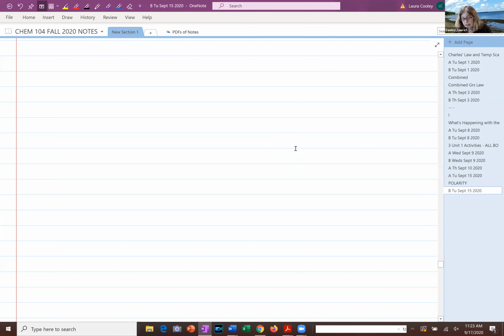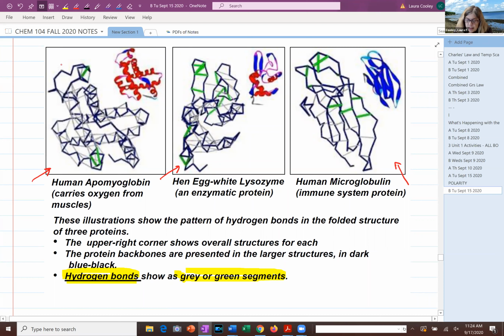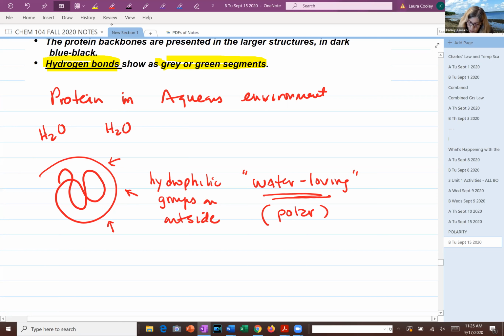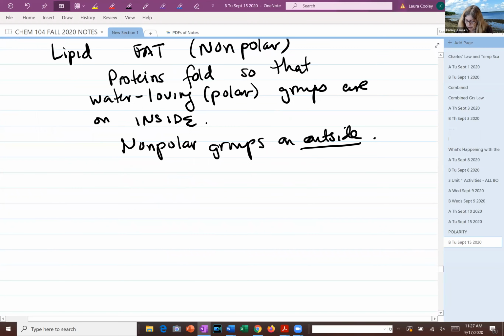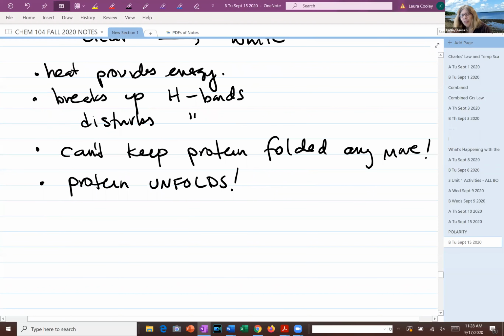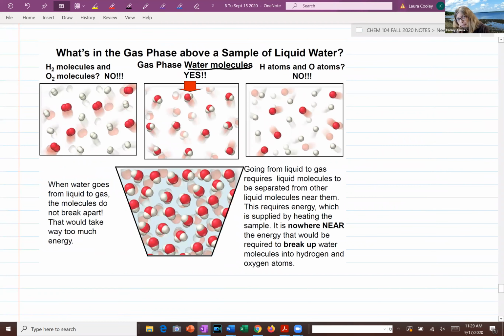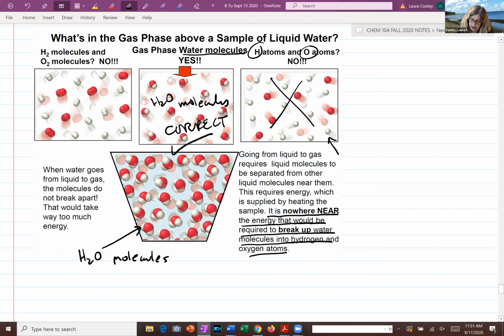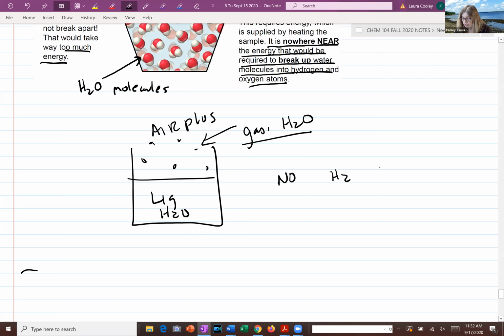Protein Folding and What's above a glass of water?